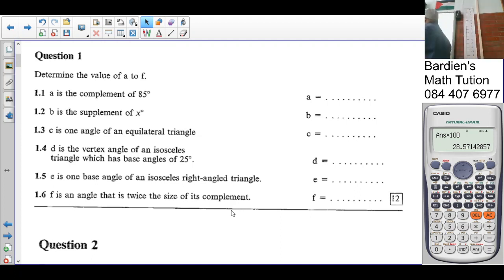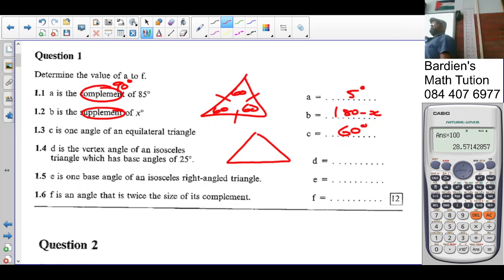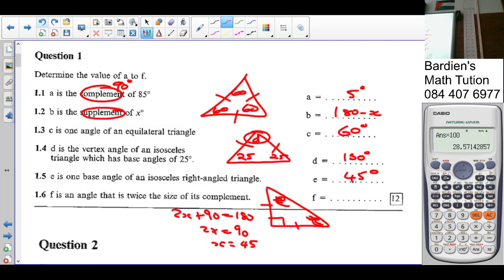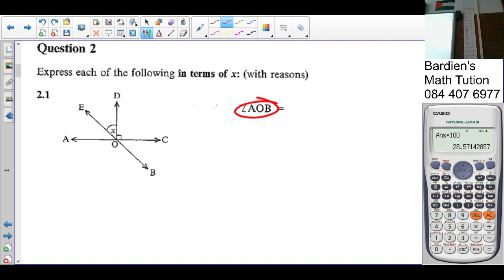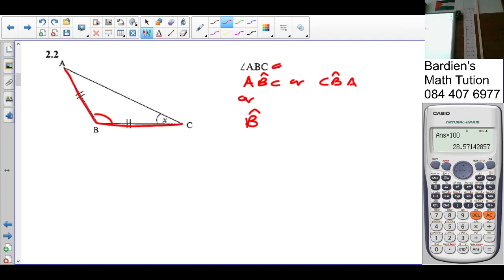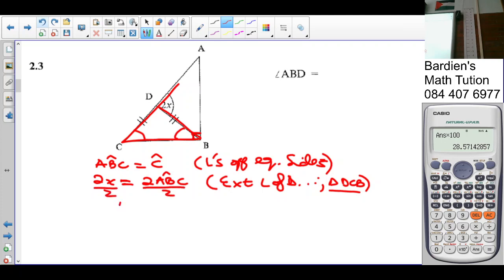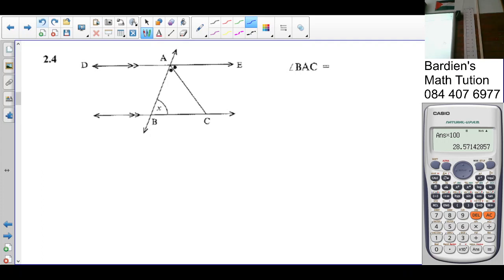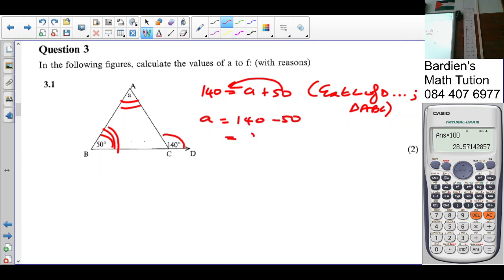Gr 8 Nov P2 S&M Pt 1 Q1.1 - Q4.1.1